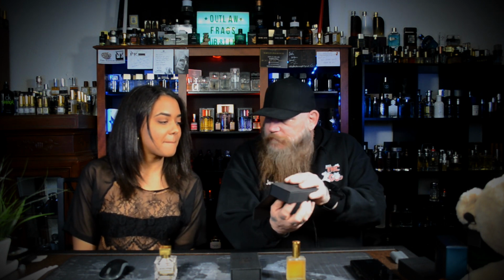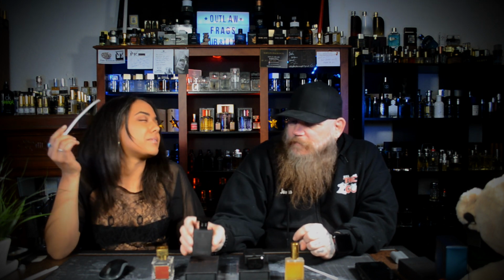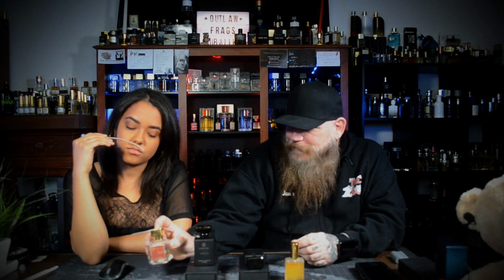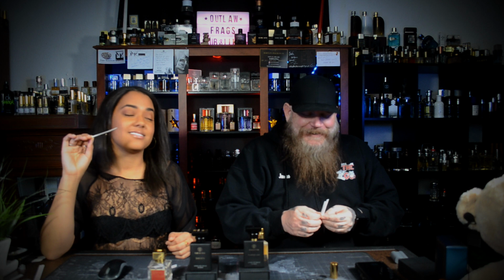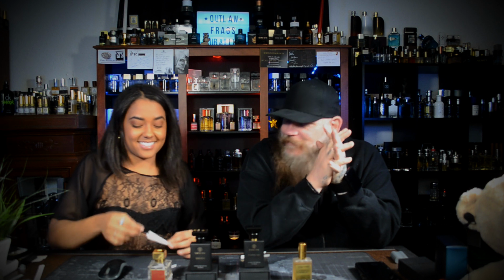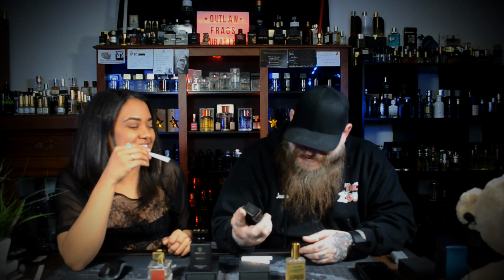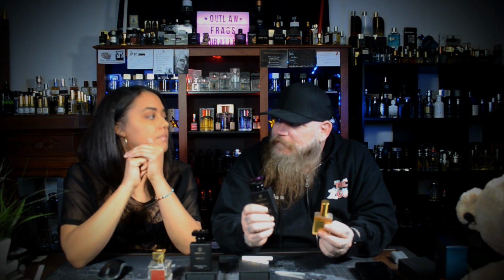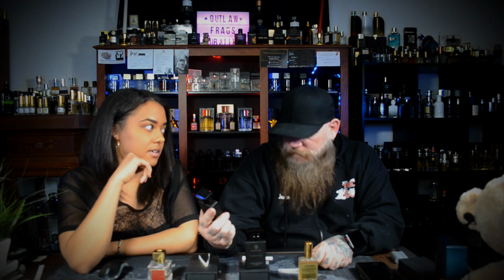First Impression of TORRID DAY and SWEVEN From Oakcha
Outlaw Frags
Attn: Mr Underwood
1102sw 7th
suite A
Lawton Ok
73501